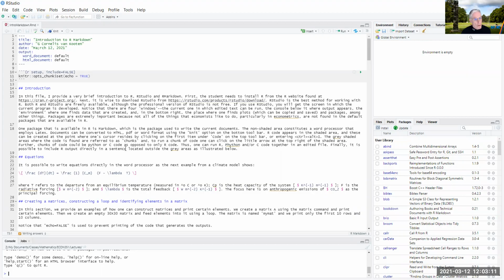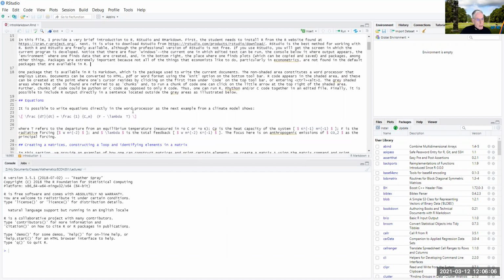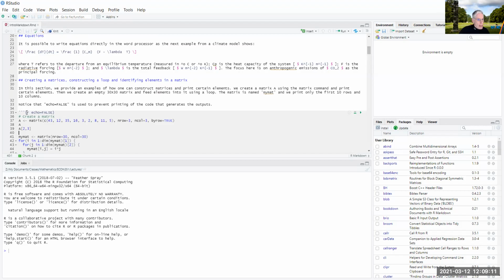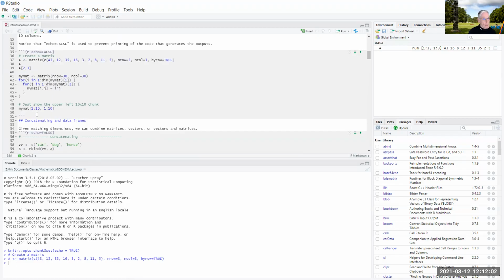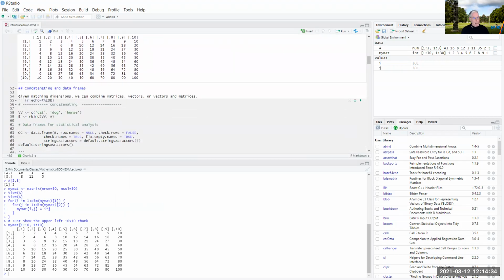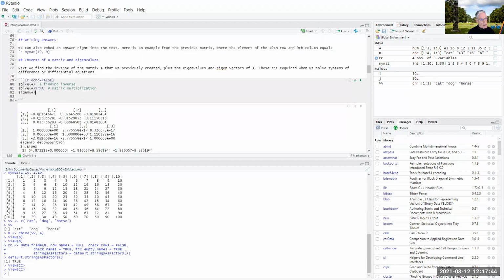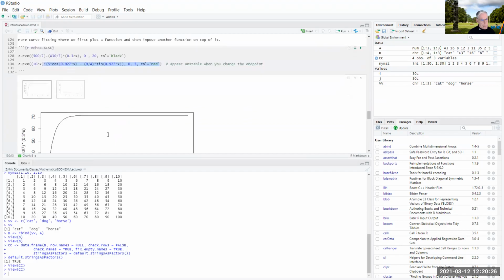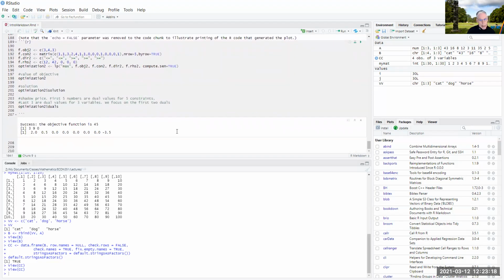Chapter12: Introduction to RStudio & LP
This video provides an introduction to RStudio for editing R code. It relies on the use of the 'markdown' package to illustrate how linear programming can be done in R.